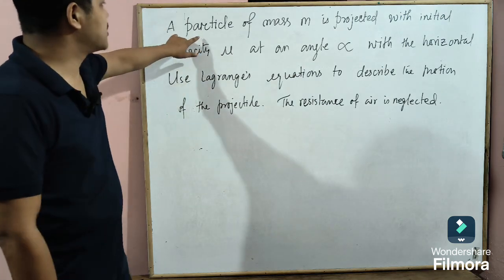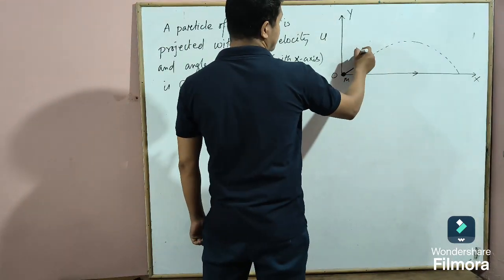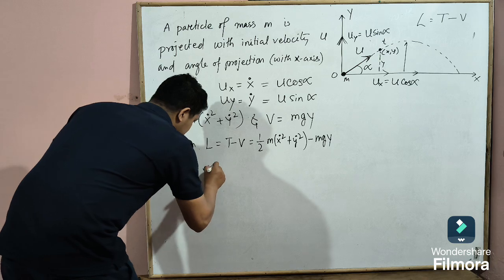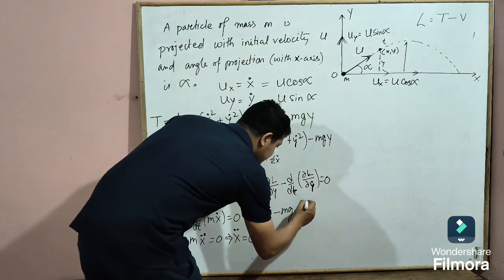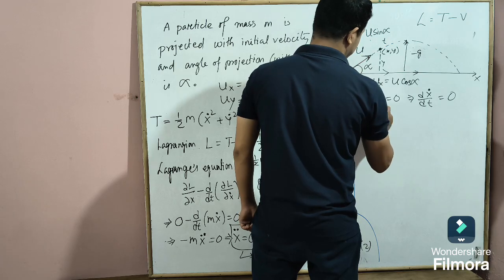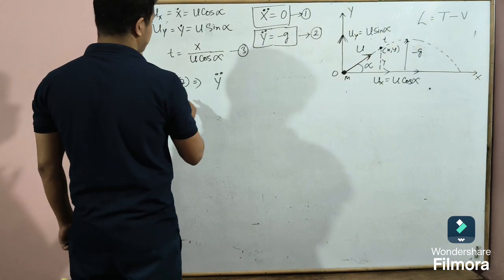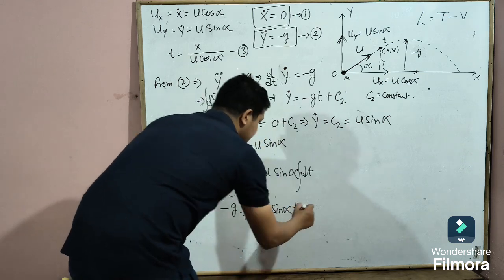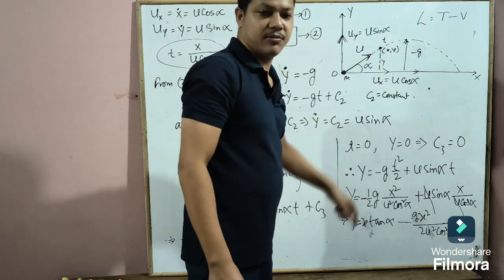Lagrange's equation of motion for projectile motion